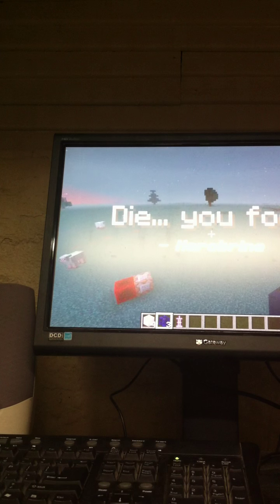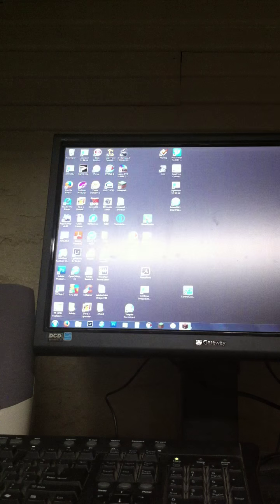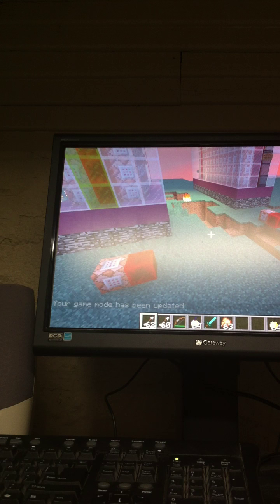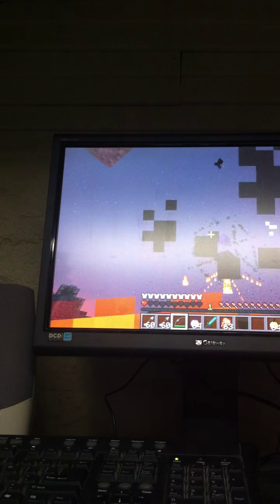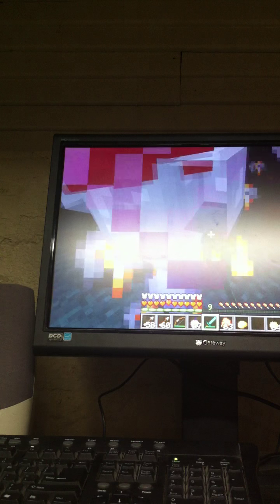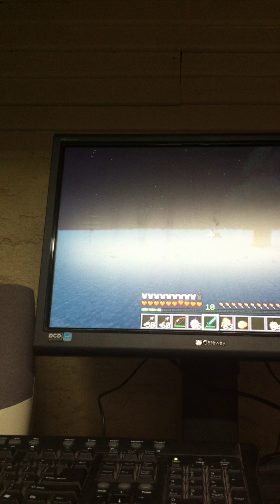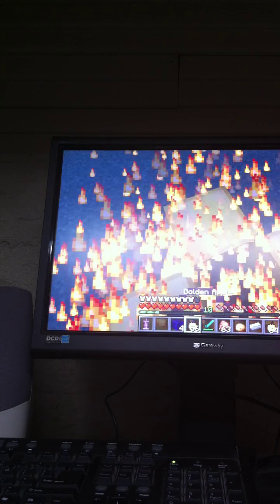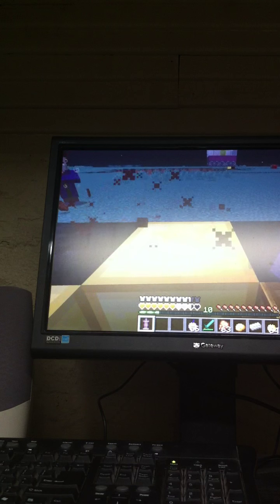One Command Creation I demolished HereoBrine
My Channel